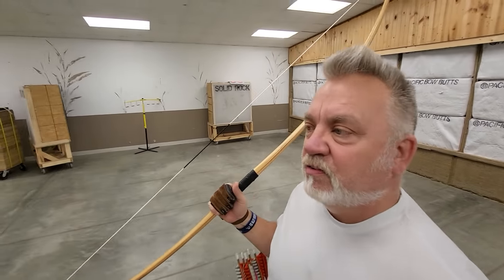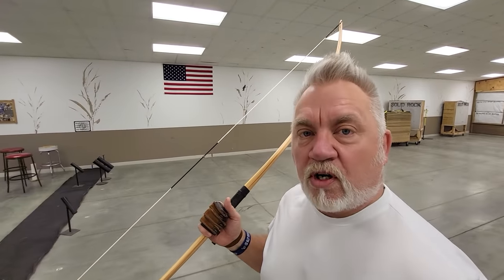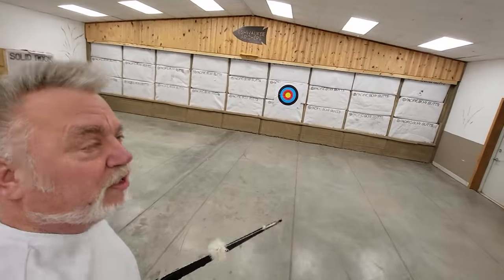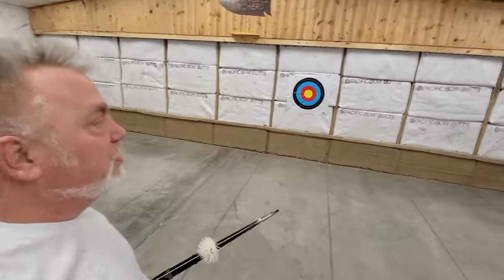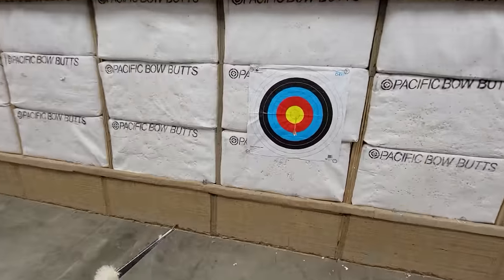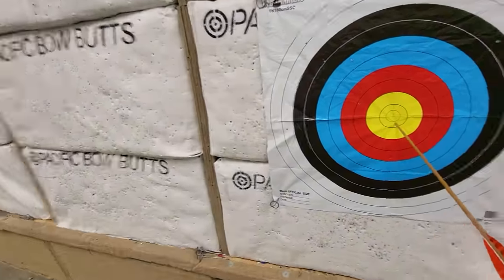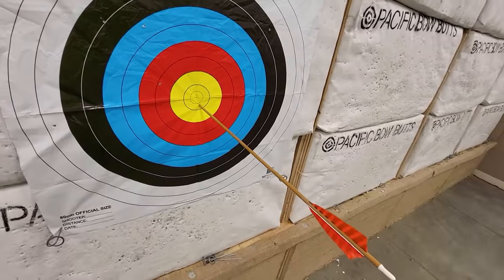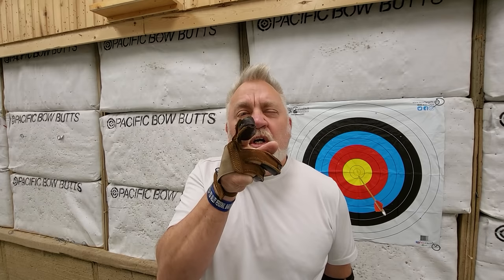AD Unconventional Shooting Method